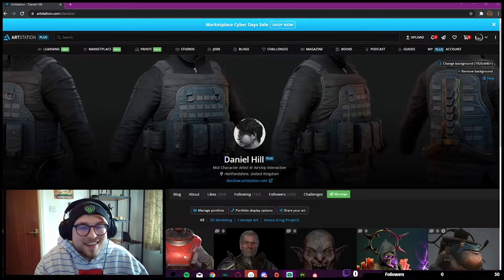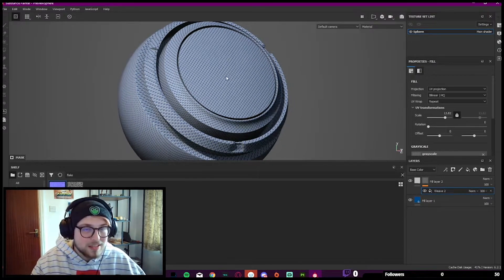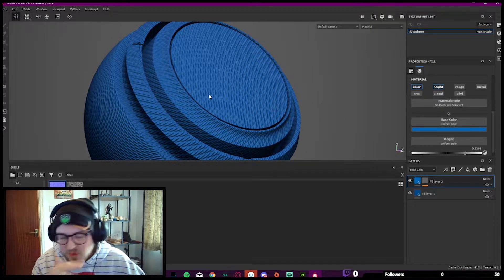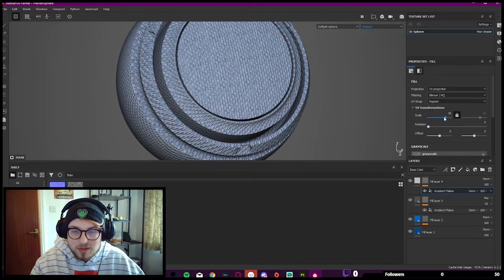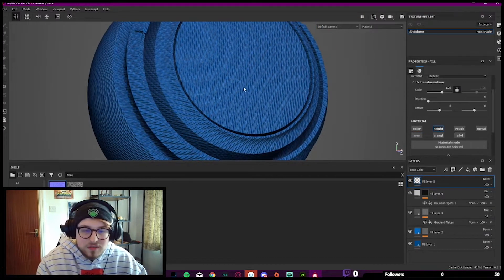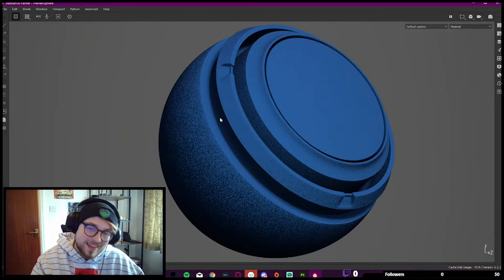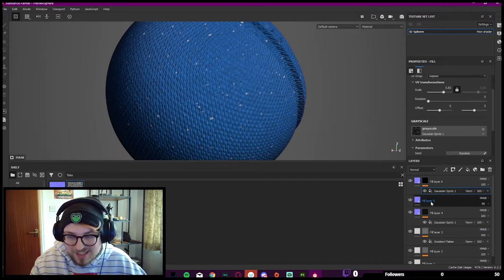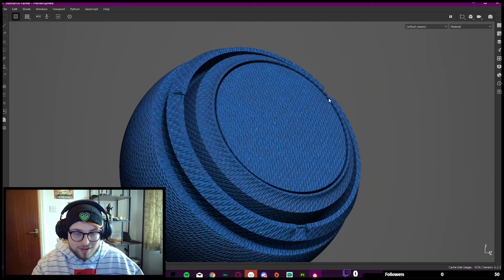Texturing Clothes in Substance Painter (BEGINNER TUTORIAL)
My first tutorial! I'm super nervous but I hope this can be helpful for someone out there that's looking to learn clothing texturing quick and easy! I waffle on abit and I find it hard to speak clearly sometimes, so sorry for that, but I'm hoping by making these videos I can get better at it!

I'm open to suggestions and any improvements - this video is me mostly messing around and wanting to get my voice out there! I'm sure there's a bunch of other better tutorials but maybe this'll help someone, somewhere!